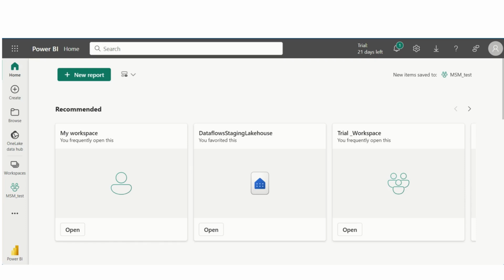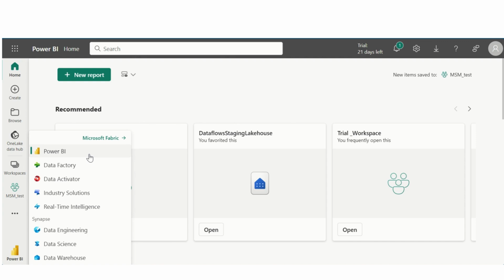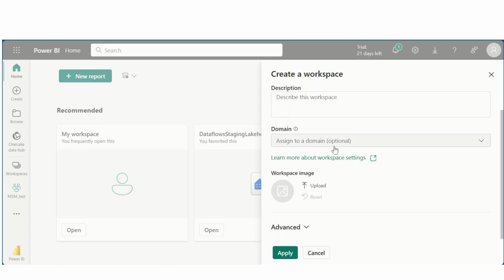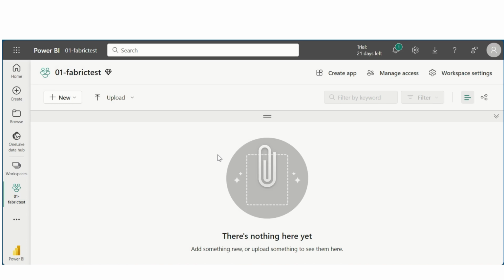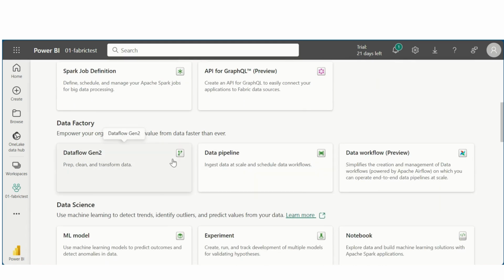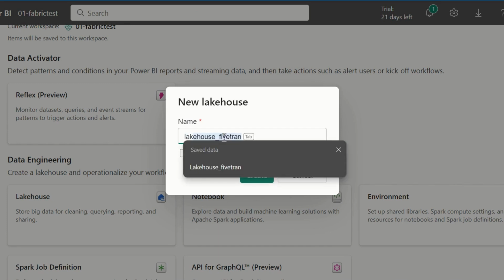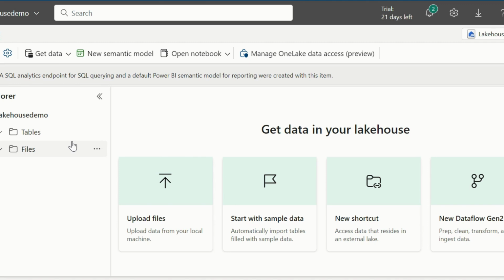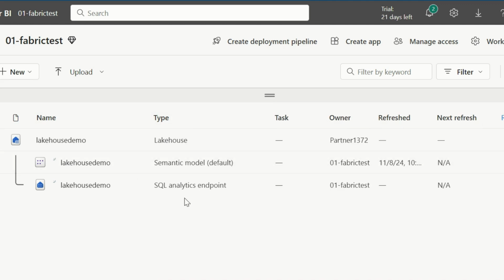fabric tutorial for beginners: how to create a lakehouse in microsoft fabric